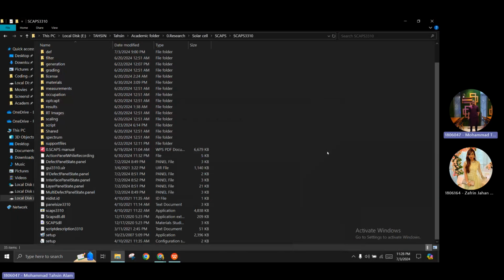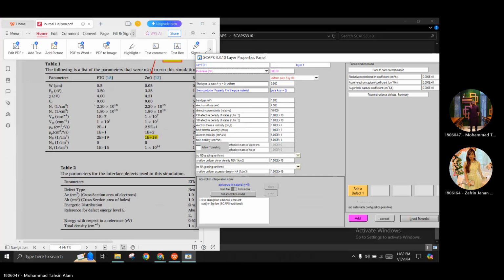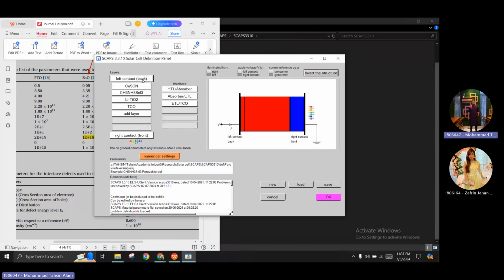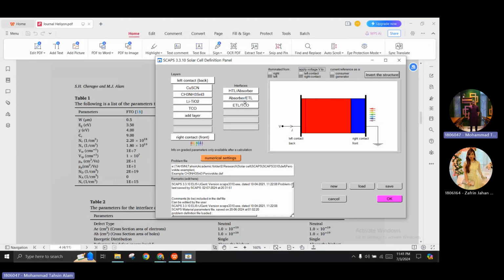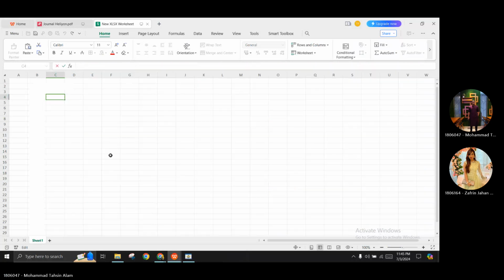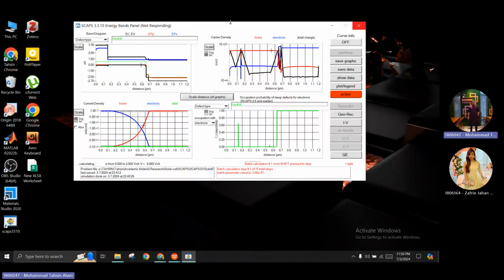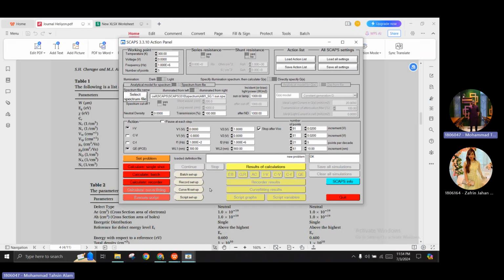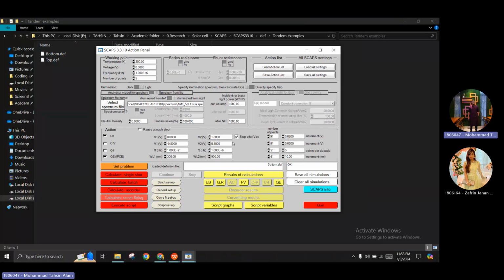Introduction to SCAPS 1D software